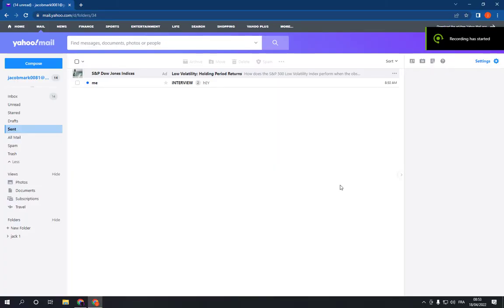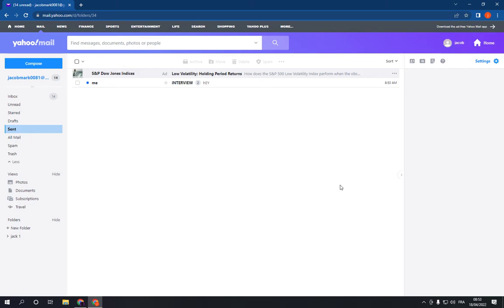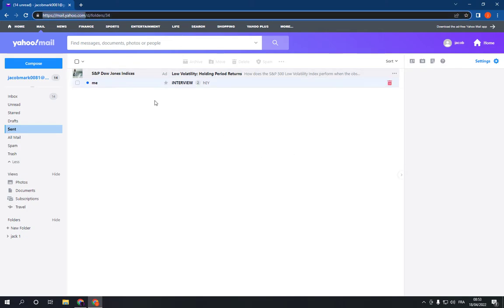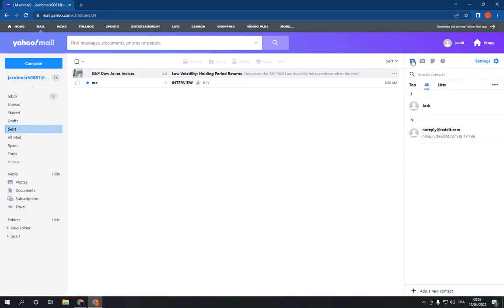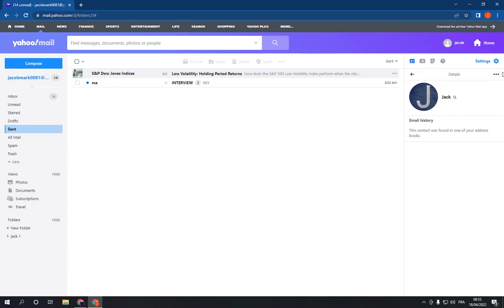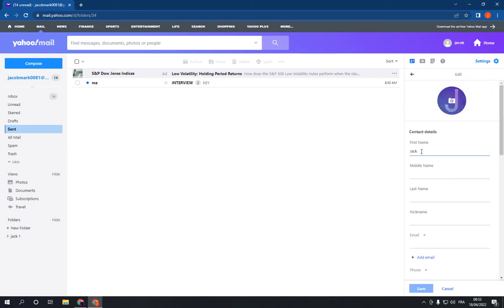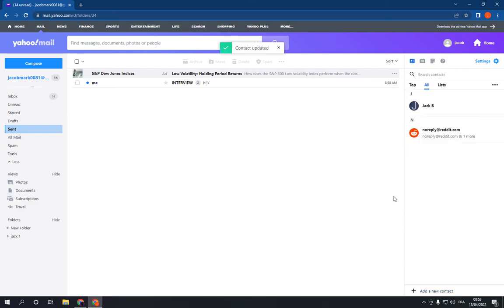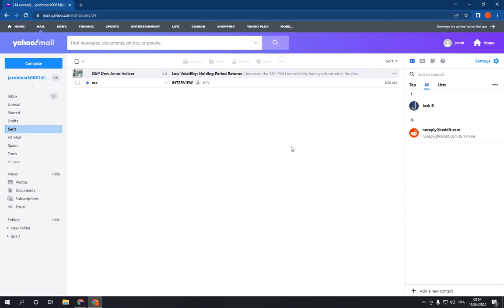How To Edit Contact Informations on Yahoo Mail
in this video we discuss :